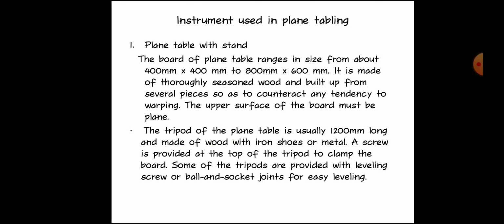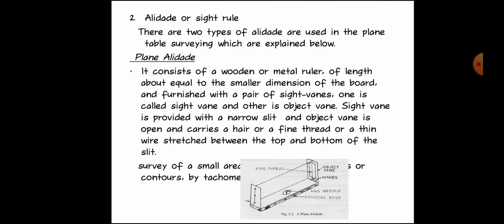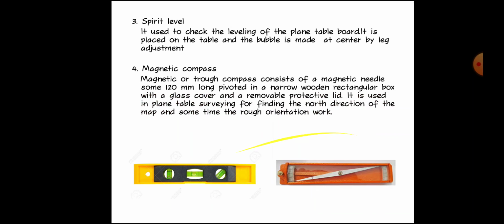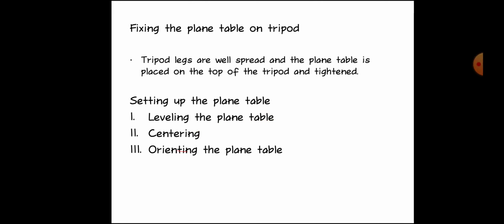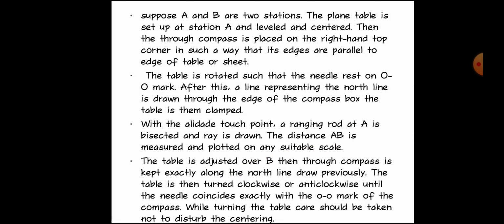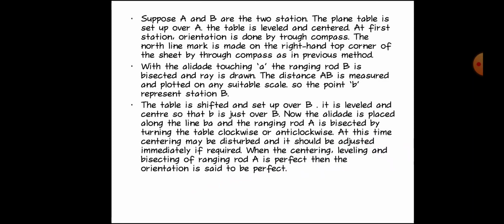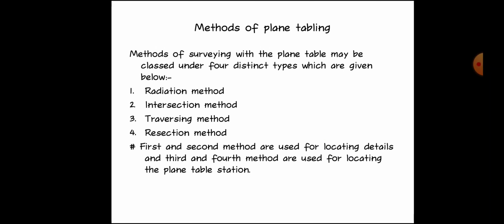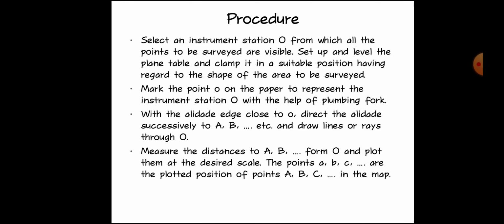Chapter 6 Plane Table Surveying Lec-1 Survey-I